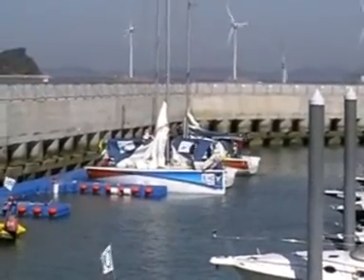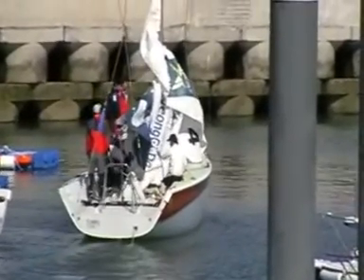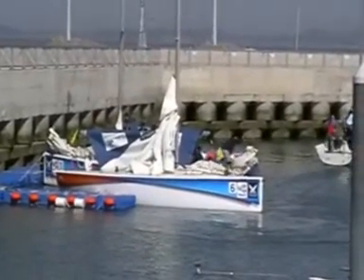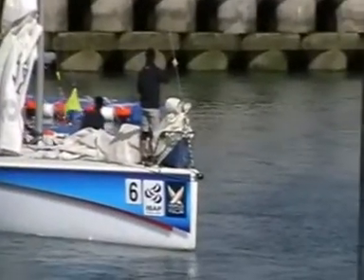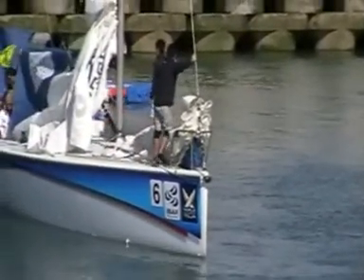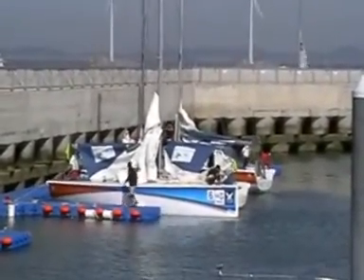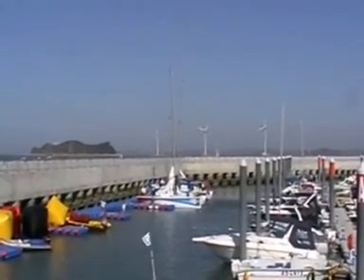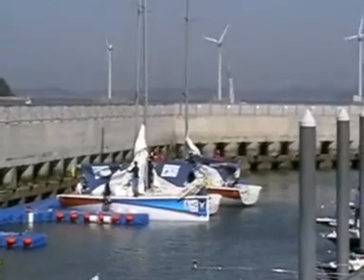Korea Match Qualifier - Day 2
Short update from day 2 at the Korea Match Cup Qualifier including small boat profile